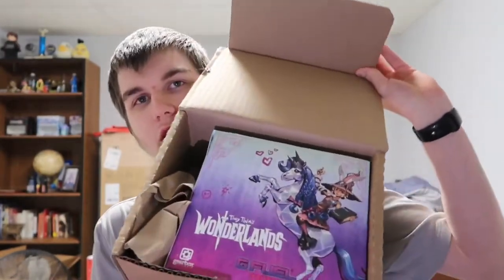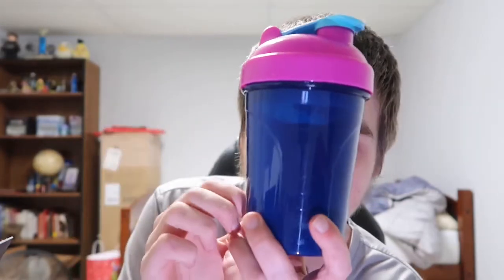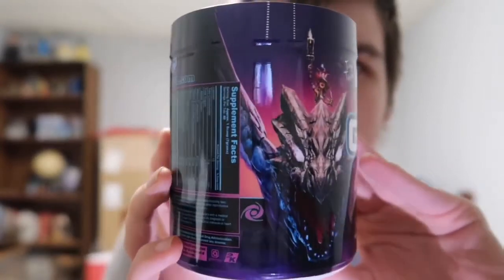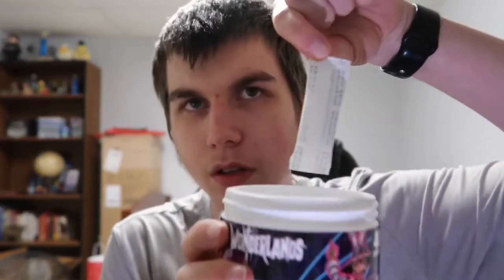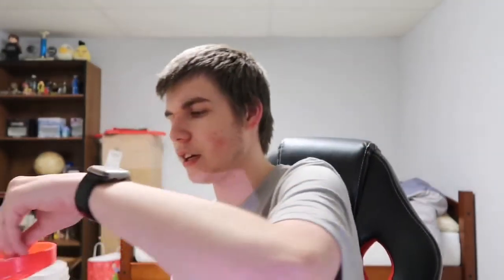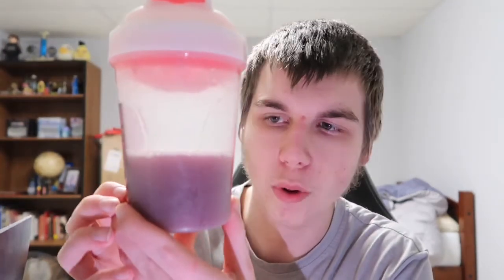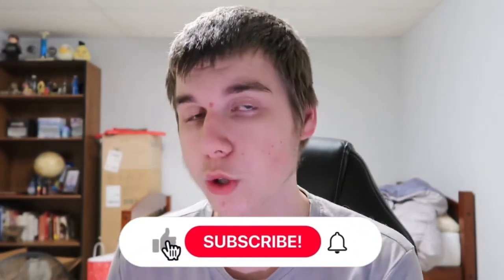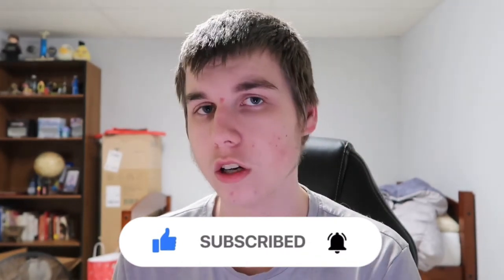UNBOXING THE TINY TINA’S WONDERLANDS COLLECTORS BOX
One of my new favorite flavors!